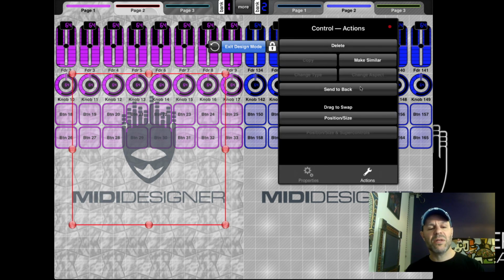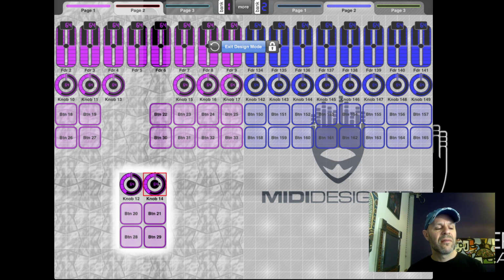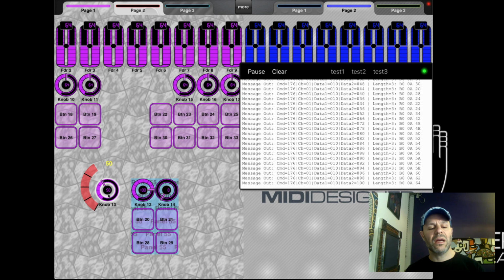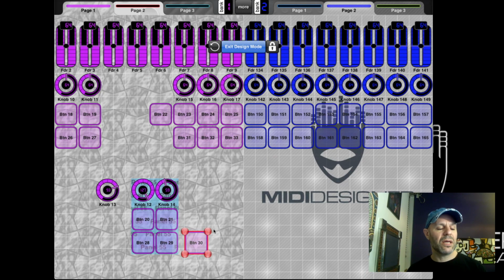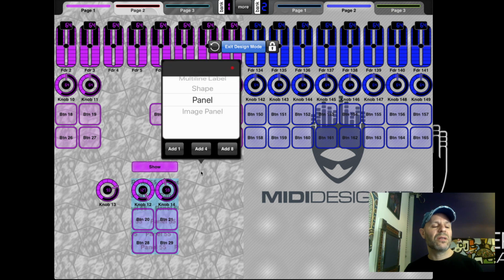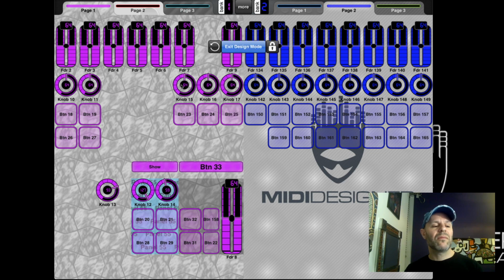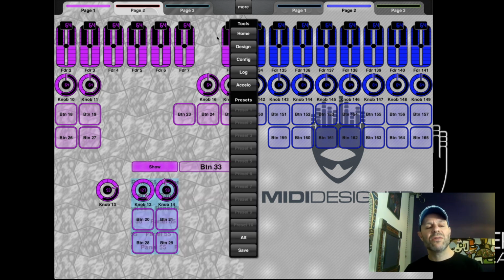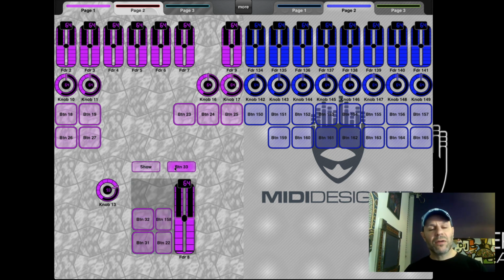Show & Hide Panels with Buttons: MIDI Designer Pro 2 v2.150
MIDI Designer Pro 2 is the only professional-grade MIDI controller for iOS. This video goes over two features coming soon in MD Pro 2 version 2.150.

Now layout creators can show and hide panels from buttons. This video goes into several more complex use cases for this with radio buttons. It also covers another simple new feature: hide panels in Play mode.